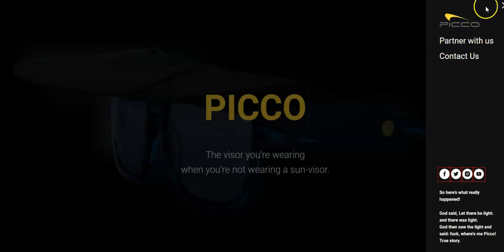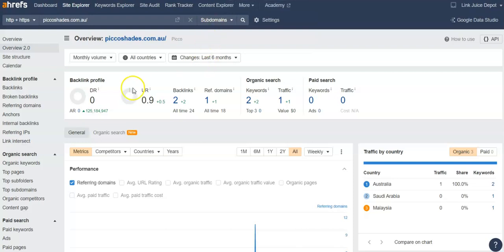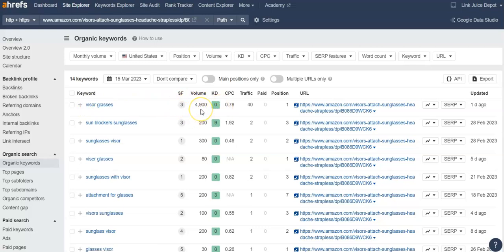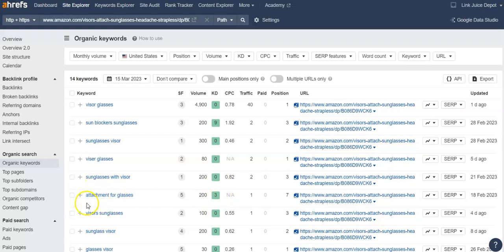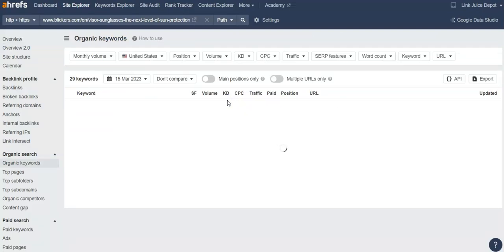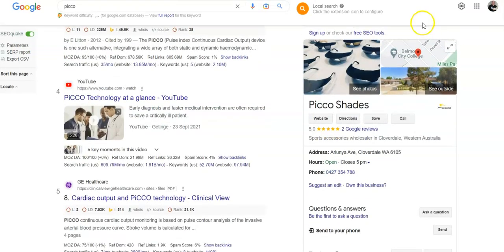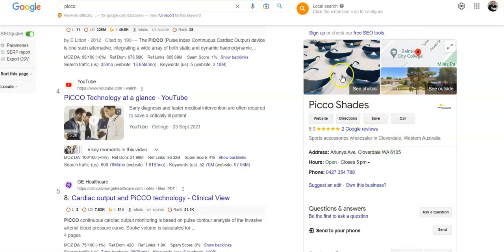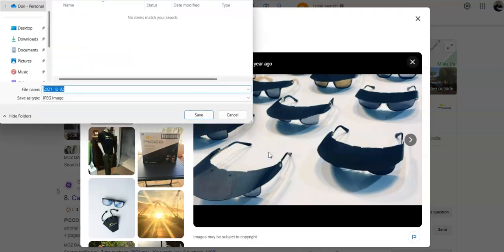Picco Shades Perth WA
Not everyone likes to wear a cap or hat while in the sun. However, without one, trying to enjoy an activity through the harsh glare of the sun can be distracting, uncomfortable and even cause painful eye strain.

Hey I'm Peter Prestidge
Founder, inventor of The Picco Shade
I designed Picco to cut-out the unforgiving harsh glare from the sun and to especially help those looking for a hat or cap alternative.

We all deserve to get the most from any outdoors activity.

Thanks for dropping by. Grab a Picco Shade while you're here!